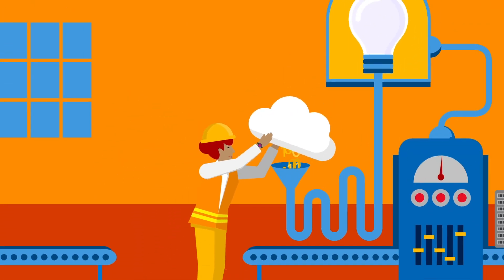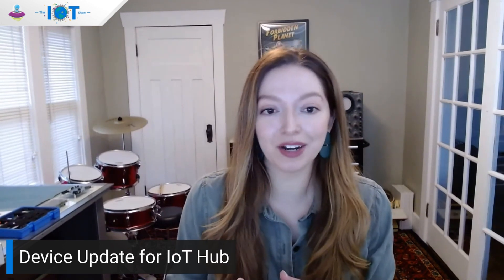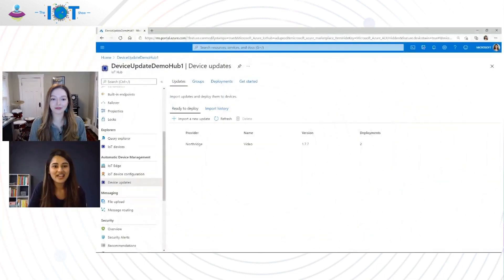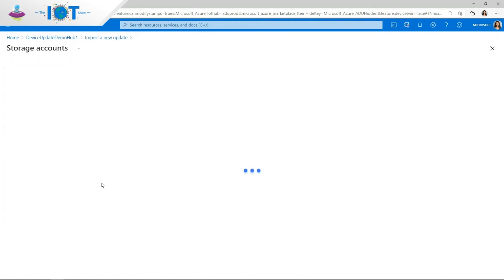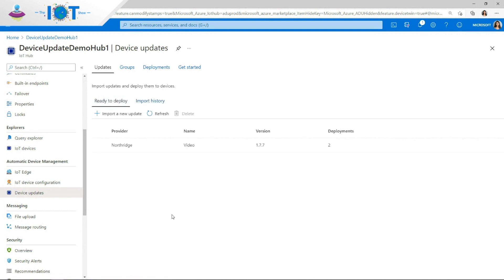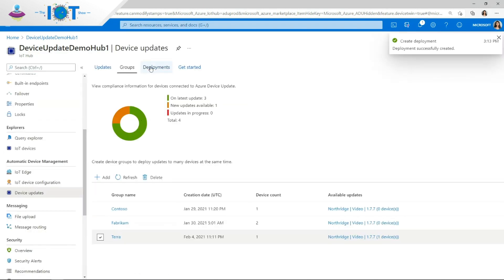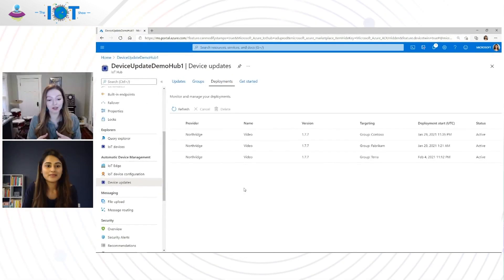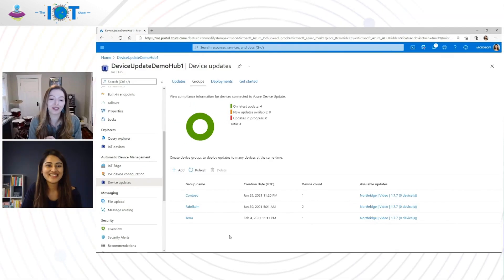IoT Show: Device Update for IoT Hub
Device Update for IoT Hub is a comprehensive platform that customers can use to publish, distribute, and manage over-the-air updates for everything from tiny sensors to gateway-level devices. This platform is now in preview in the Western US, Asia, and Europe to keep devices and applications secure and updated.

Why should partners and customers care?

Keeping a network of IoT devices secure and up to date can be complex and costly, especially for organizations with limited technology staffing. Rather than take on the cost and work of building and maintaining custom update solutions, Device Update for IoT Hub customers can take advantage of a platform that is tailored for IoT devices and built on the experience Microsoft has developed through regularly updating hundreds of millions of Windows devices.